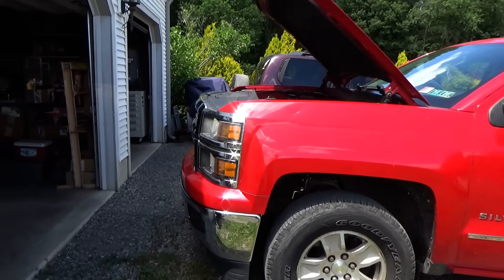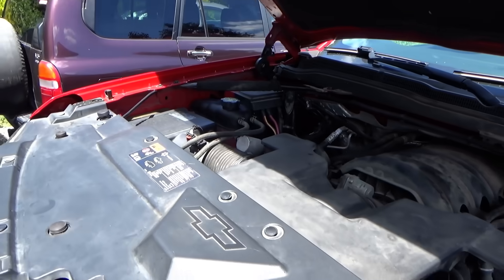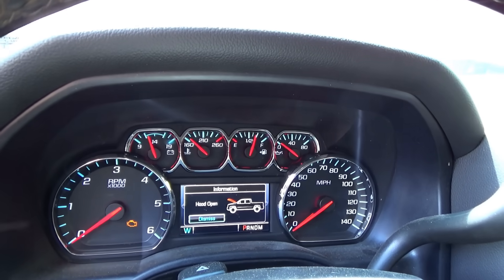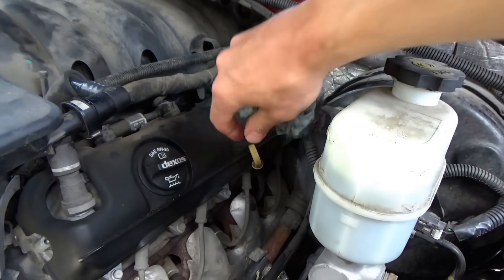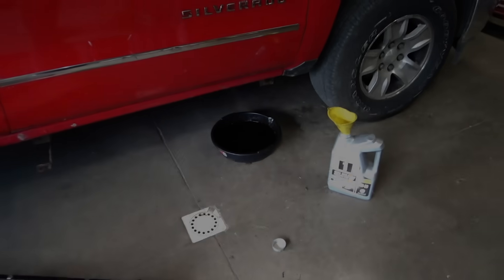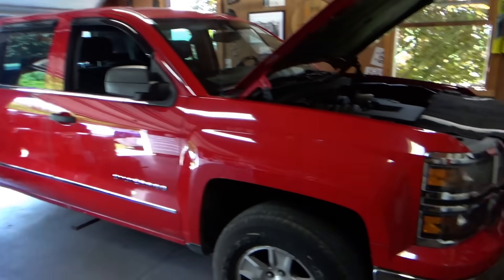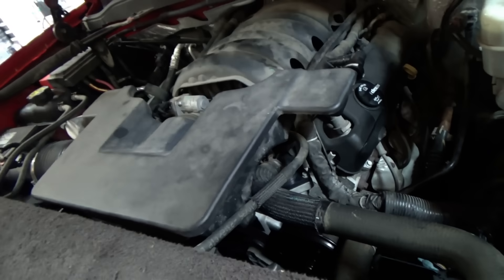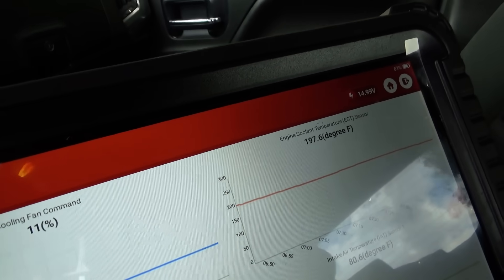Chevy Truck OVERHEATS?! (Thermostat & Water Pump Already Replaced...)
This 2014 Chevy Silverado V8 is OVERHEATING!!

Owner limped it over with the heat blasting to avoid boiling it over.
He said the Thermostat and Water Pump have already been replaced, but nothing helped...

Let's follow the data and see why this poor Chevy is running so HOT!

LAUNCH X431 PRO3S+:

TOPDON TC001 Thermal Camera:

Ivan